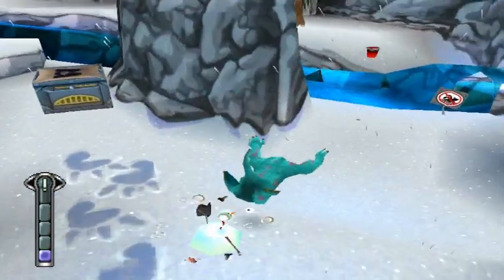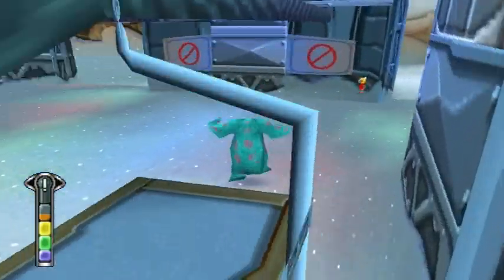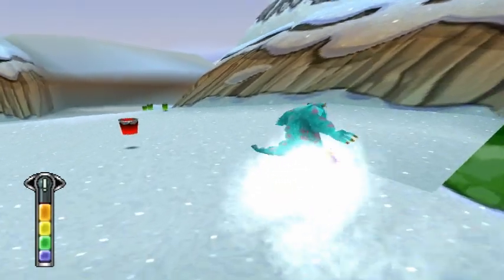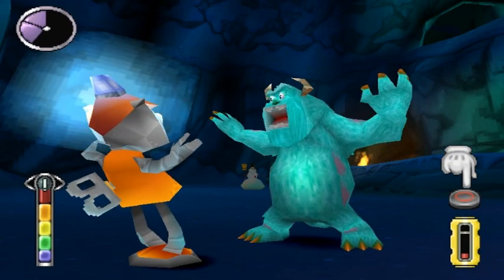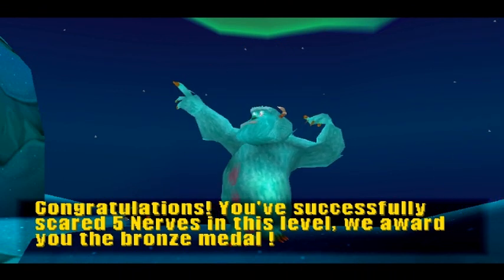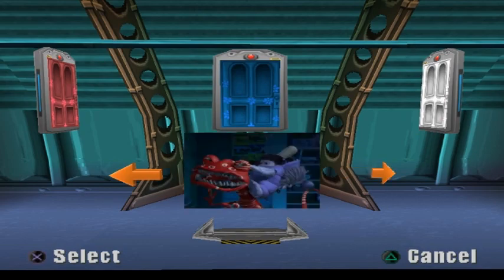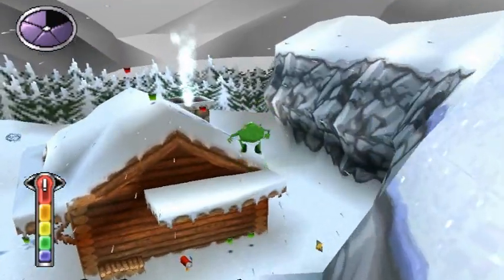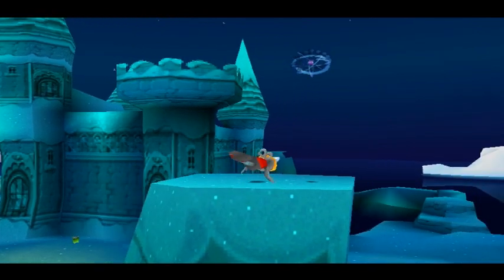Let's Play Monsters, Inc. Scare Island - 2014 Retrospective - Arctic Training Grounds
This is a retrospective of Monsters, Inc. Scare Island for the PS1. It was inspired by the LP of the game I did way back in 2010. The reason for re-playing this game is so I'm able to give a fresh perspective of the game and how my opinions have changed since the original playthrough. I also utilise glitches that were previously scarcely used to cheat the game.

In part 3 I get the bronze, silver and gold medals in the Arctic Training Grounds, which includes the levels "The Sugar Shack", "The Ski Lift", "The Iceberg" and "The Hot Springs". I also defeat Randall in "Arctic Pursuit" and get 100% completion.

Thanks for checking out this retrospective LP!